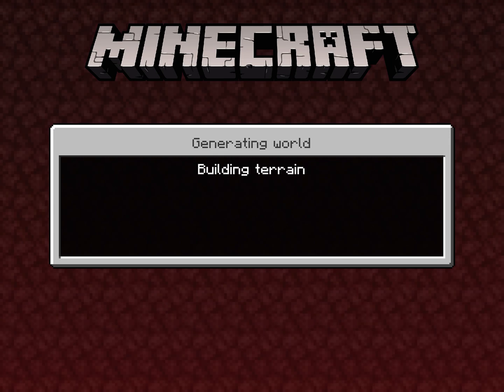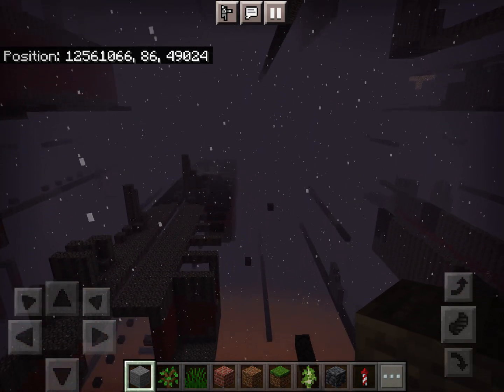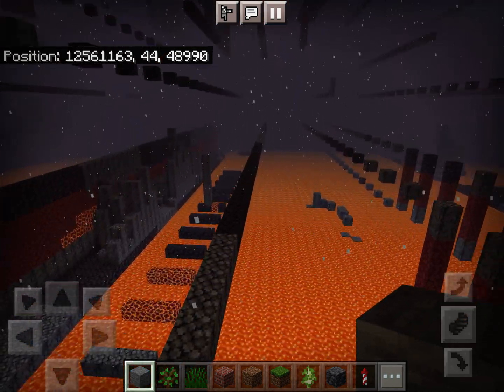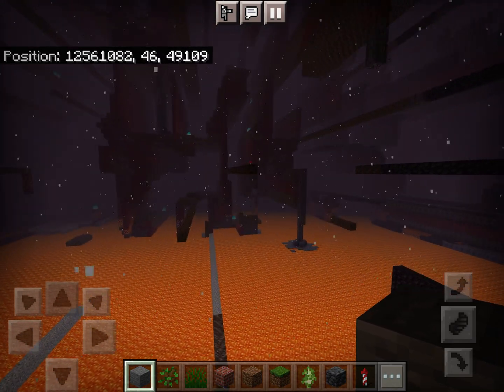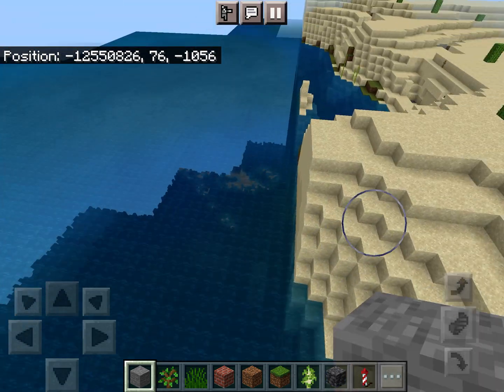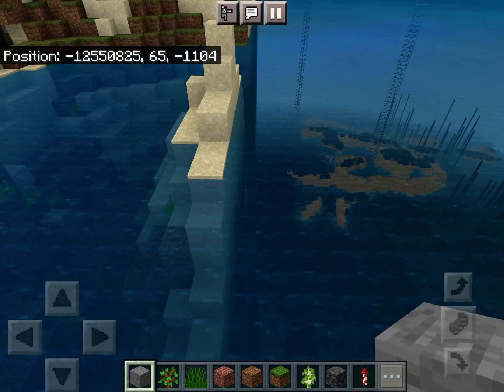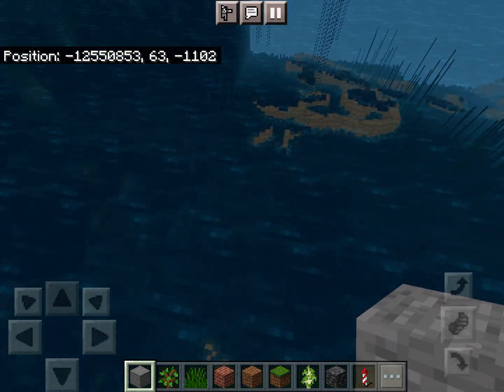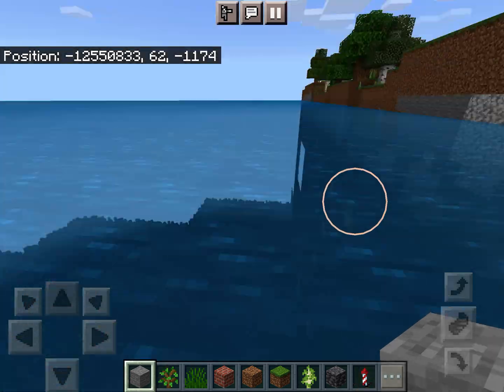Minecraft Bedrock Edition: Corner Edge Fringe Lands, Xbox/Win10 Far Seas Theories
I made this Bedrock Edition Far Lands video mostly to show how the comb/dotted line artifacts in the Fringe Lands eventually stop sufficiently far from the center (which does not occur in the Z Fringe Lands, which may offer a clue as to why the X axis would completely decay while the Z axis would only fade into skygrid), but also to discuss possible reasons why the Far Lands don't generate in the Xbox and Windows 10 versions of Minecraft Bedrock.